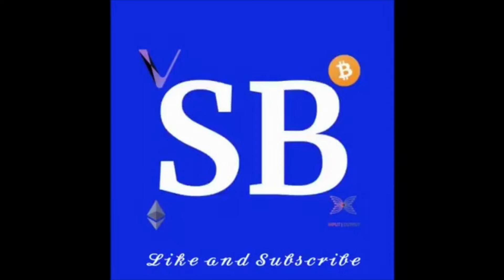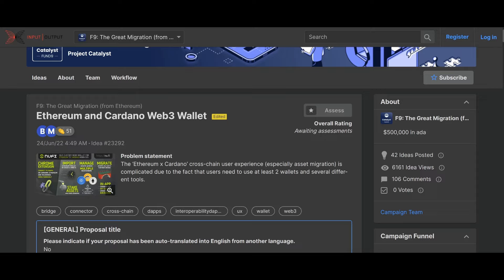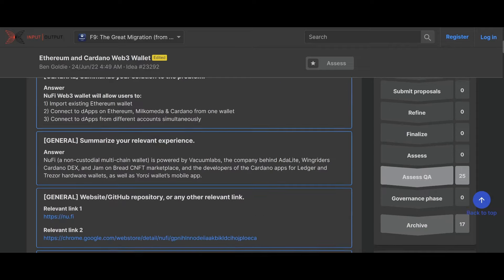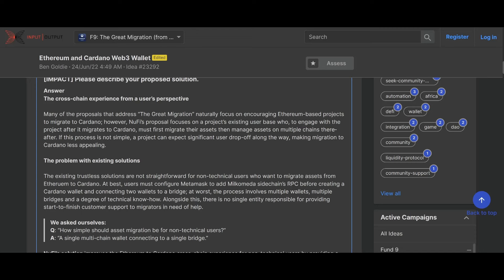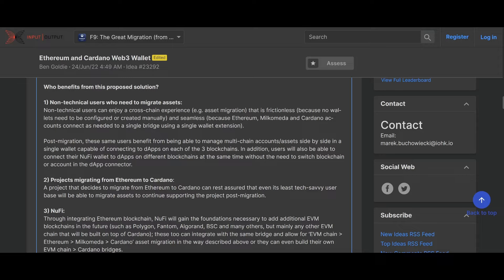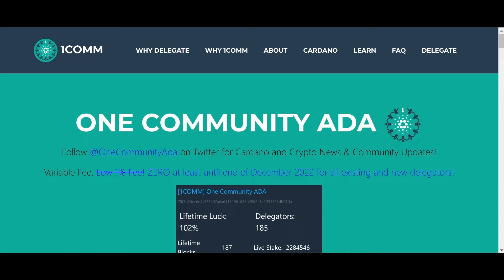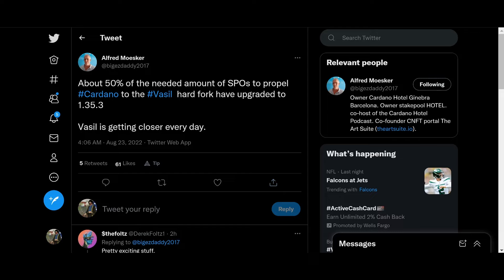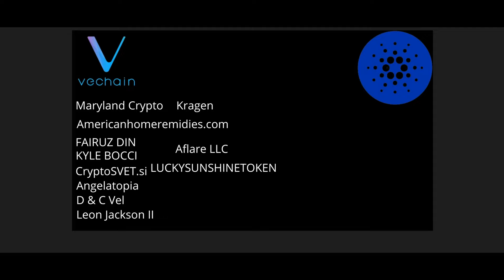Cardano ADA News: Cardano New Wallet Could Make ETH Obsolete!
Cardano is a decentralized third-generation proof-of-stake blockchain platform. While it shares characteristics and applications with other blockchain platforms like Ethereum, Cardano distinguishes itself from others through a commitment to peer-reviewed scientific research as building blocks for updates to its platform.

Three organizations are responsible for Cardano’s development: IOHK, Cardano Foundation, and EMURGO. The first two are non-profit foundations and the third is a for-profit entity. The IOHK, which is responsible for building Cardano, works with a team of academics spread out across the world to produce research and review platform updates before implementation to ensure that they are scalable.12

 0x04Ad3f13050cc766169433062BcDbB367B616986